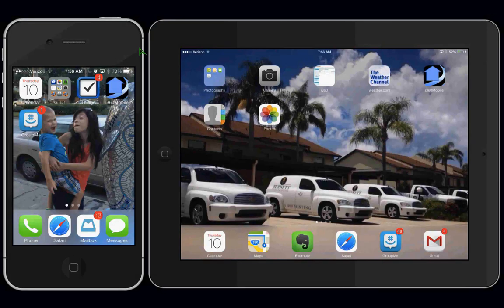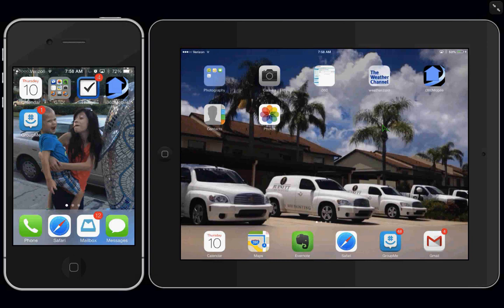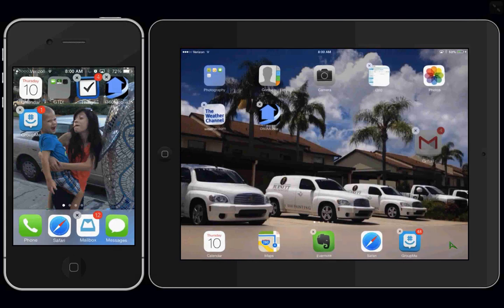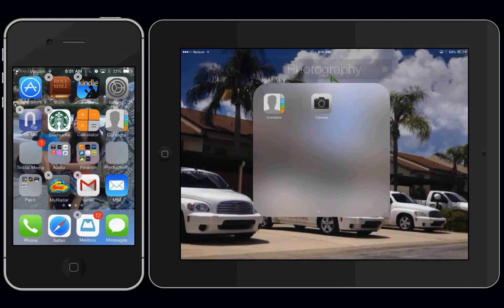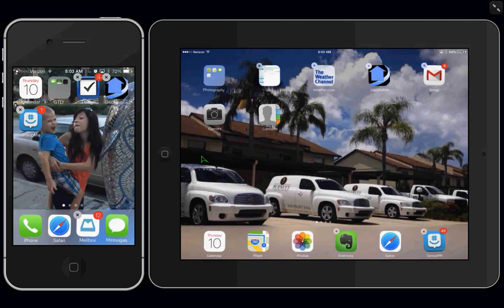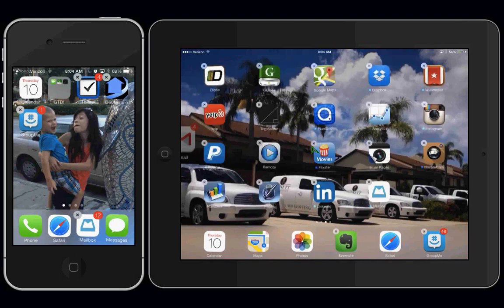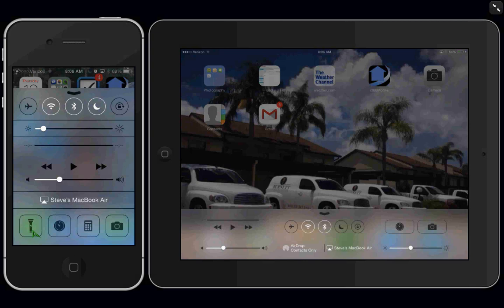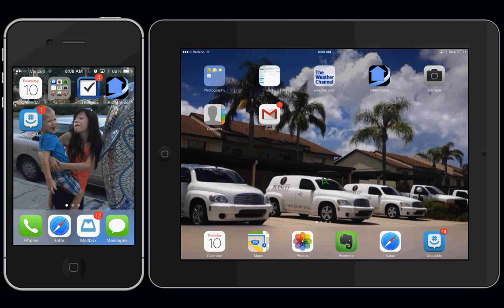1 Home button and app icons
In the first iClass iOS 7 series, Steve of Burnett Painting Venice, shows how to navigate your home screen and edit and move your app icons.

Burnett Painting LLC
1435 E Venice Ave
Unit 104